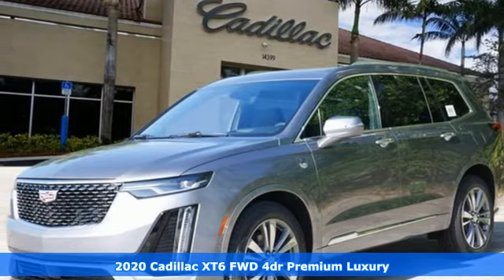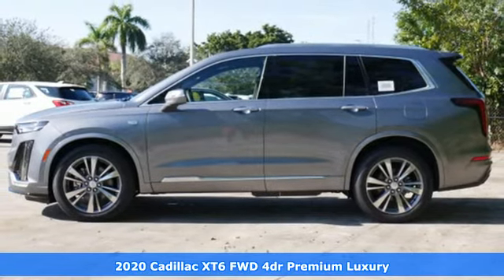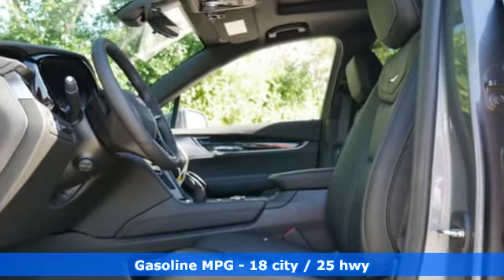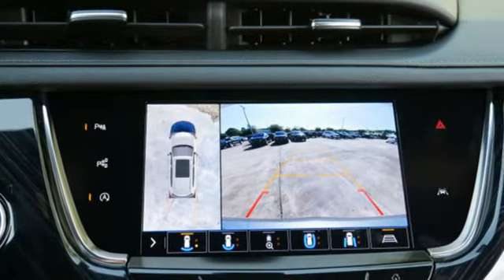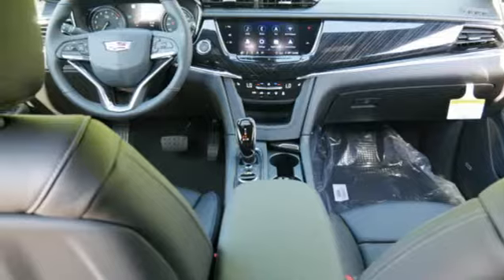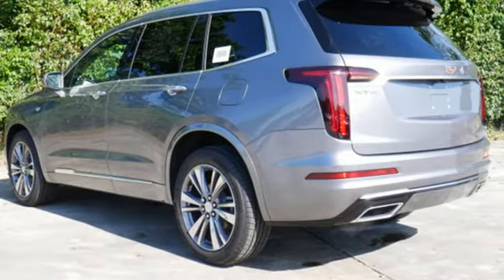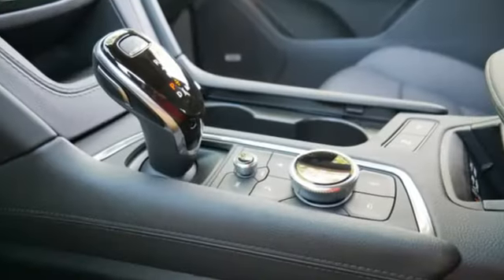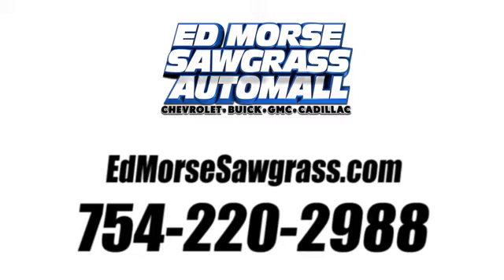New 2020 Cadillac XT6 Sunrise FL Miami, FL LZ156861 - SOLD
Year: 2020
Make: Cadillac
Model: XT6
Trim: Premium Luxury
Engine: 3.6l 6 Cylinder Fuel Injected
Transmission: FWD 9-Speed Automatic
Interior: Jet Black
Stock #: LZ156861
VIN: 1GYKPCRS1LZ156861
satin steel metallic 2020 Cadillac XT6 Premium Luxury FWD 9-Speed Automatic 3.6L V6 DI VVT Recent Arrival!

Address:
14401 West Sunrise Bouledvard